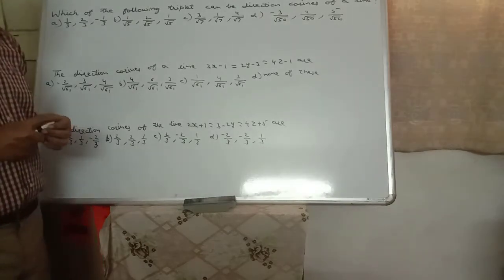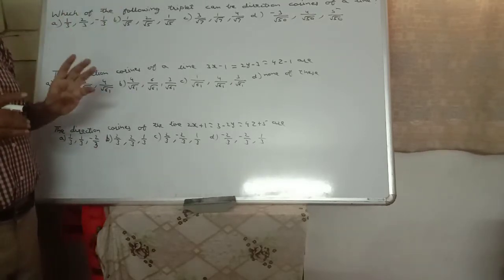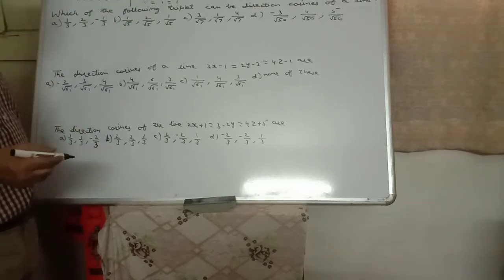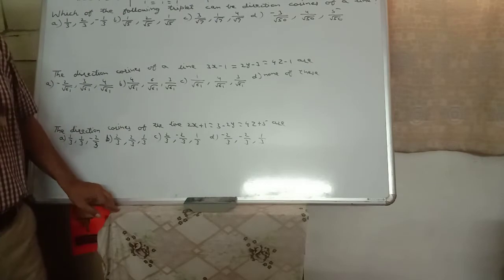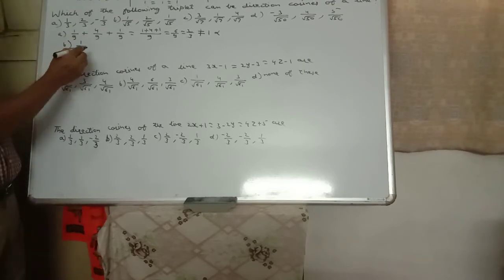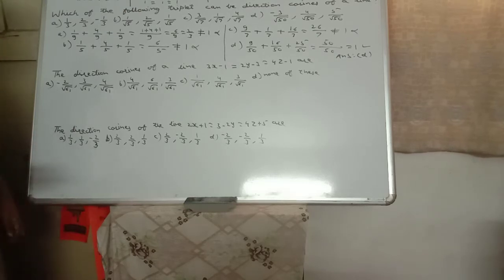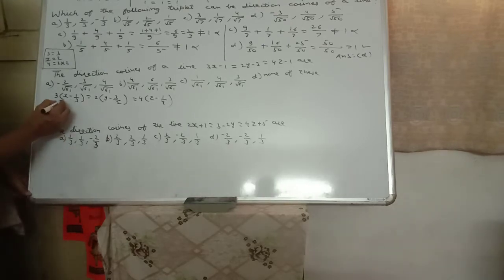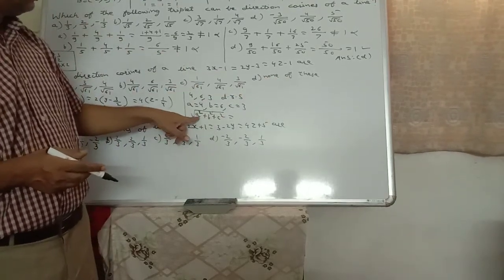MATHEMATICS 3-D GEOMETRY 6 JUNE VIDEO 4